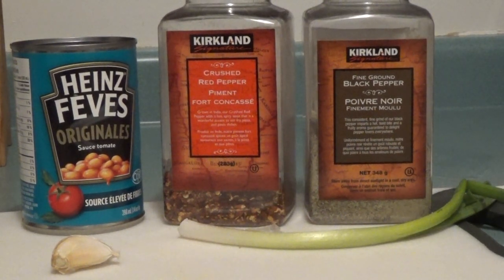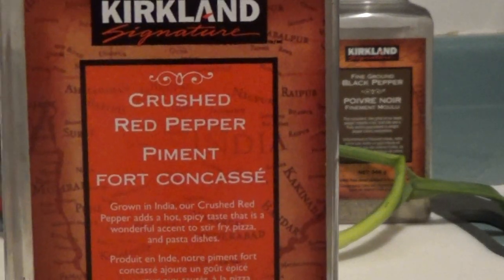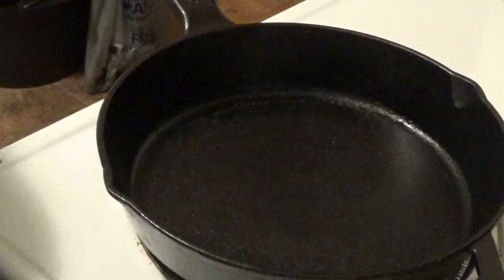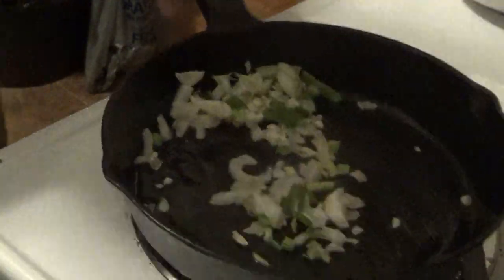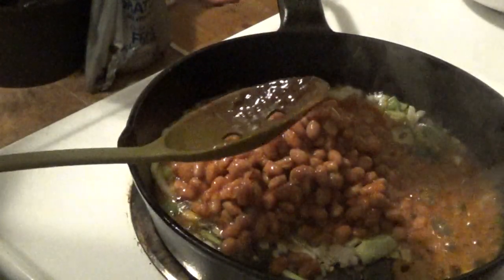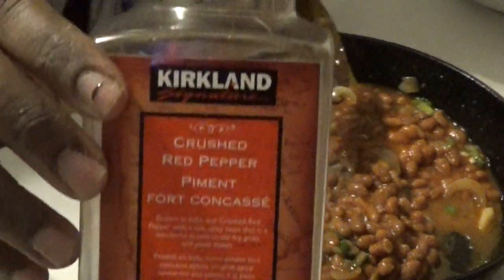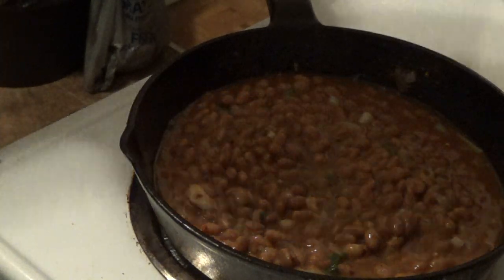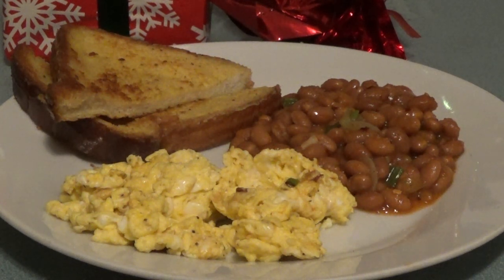How To Make Beans In Tomato Sauce 🍅$1 Meal Idea💸 Van Life Cooking|Quarantine Cooking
This video shows you how to use a $1can of bean and making it into a nutritious breakfast.